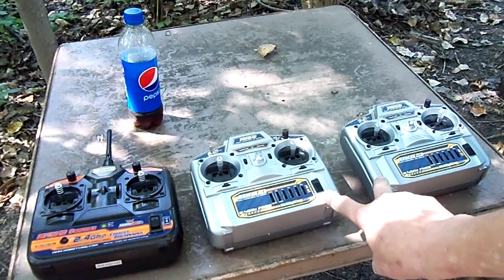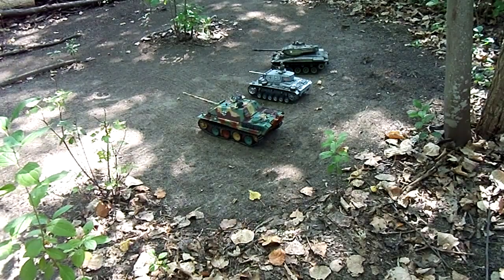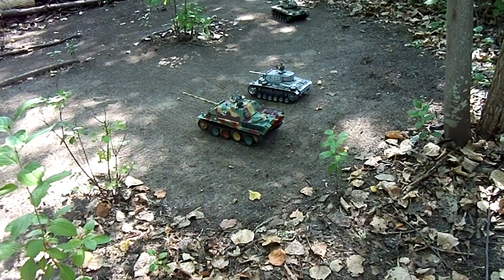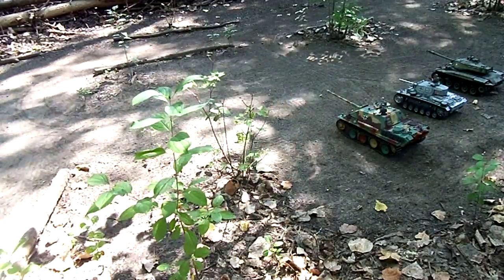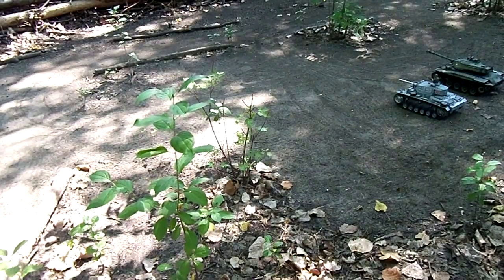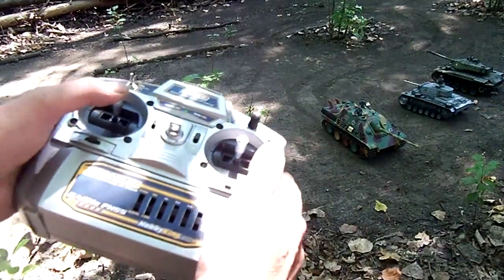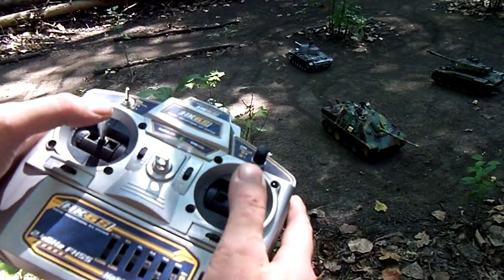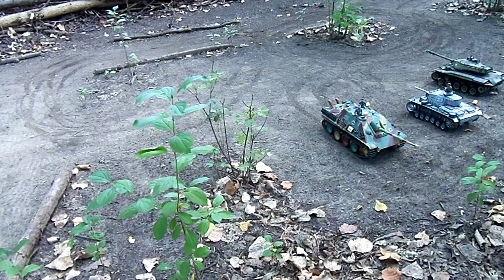pair of HK6S radios